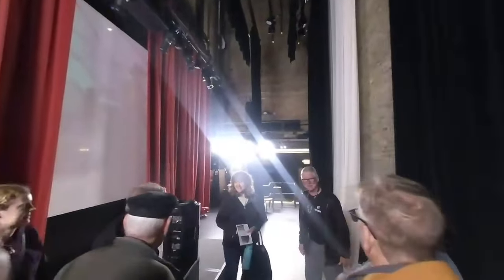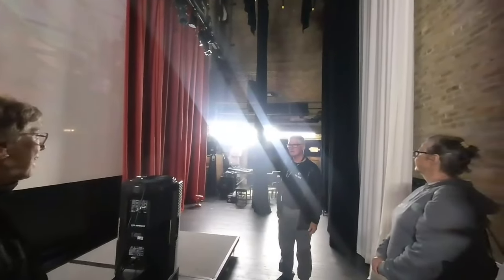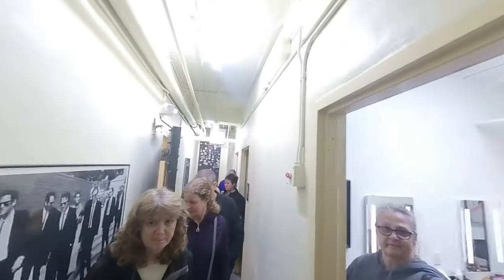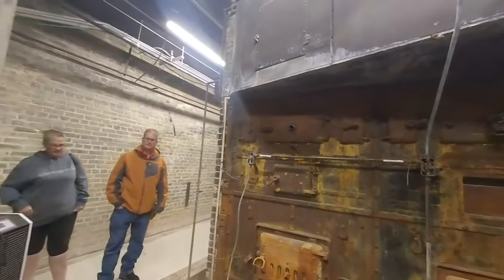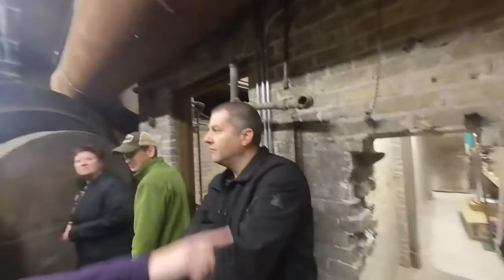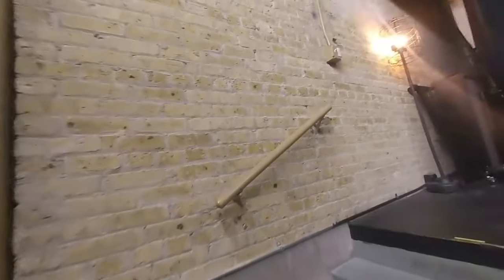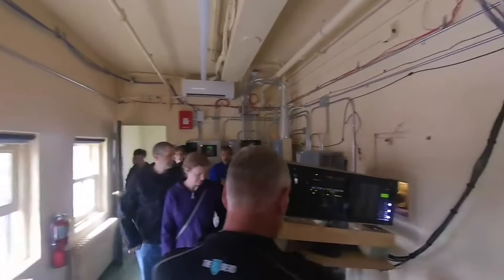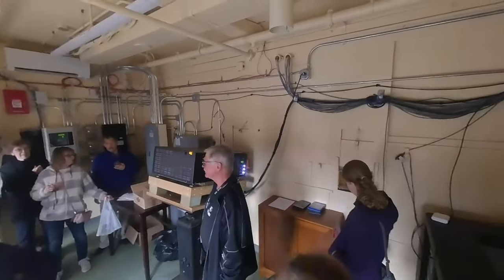The Bend tour Virtual Reality 3D West Bend WI